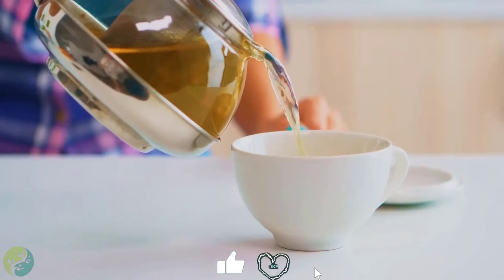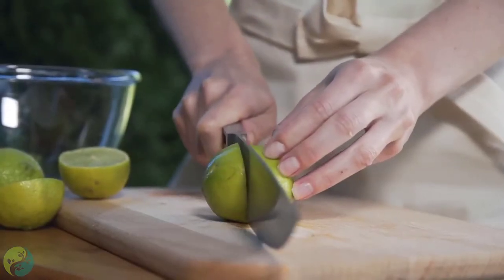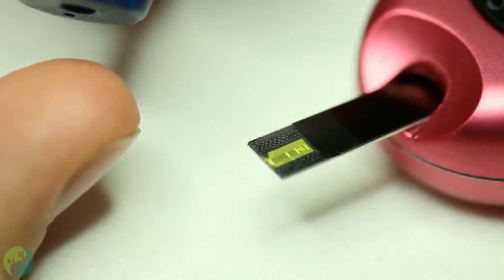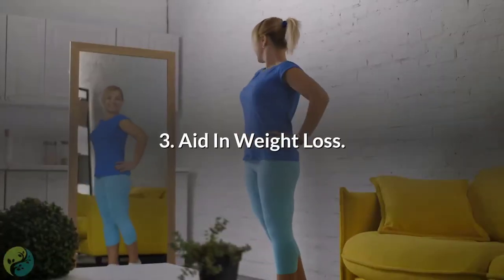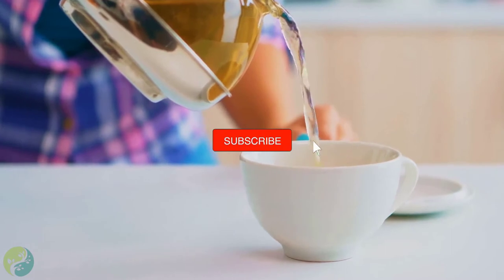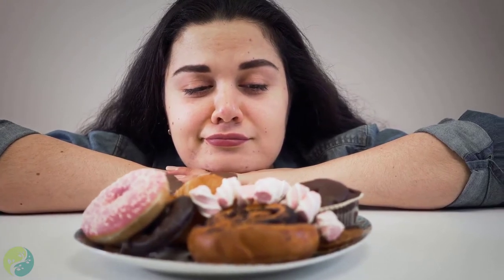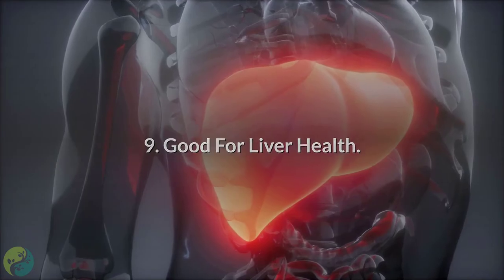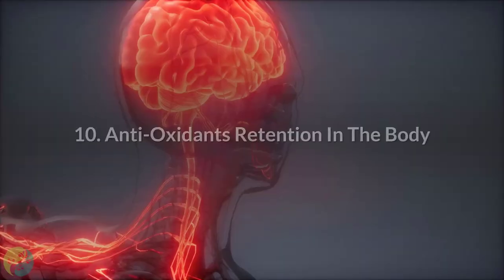Health Benefits Of Drinking Green Tea With Lemon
Green tea offers a large number of health benefits to our bodies. An estimated 600,000 tons of green tea are consumed every day. Green tea with lemon is a wonderful elixir that is low in calories and high in nutrition.

Let’s talk about everything you Need To Know About Green Tea and Lemon. Why is lemon so important? Can it improve my digestion? Which organ does it help the most? Can green tea and lemon actually speed up weight loss? Wait, what green tea can boost immune system? We’re talking all that and more…

Summary:
1. Helps In Digestion.

Citrus juice carries out green tea’s antioxidants, make them more accessible for your body to soak up. Catechins, that favor the acid surroundings of the stomach turn into ruined in the extra alkaline situation of the small plus large intestine, wherever nutrient absorption takes place. Lemon juice can boost the number of catechins your body takes out from green tea by up to six times. Compounds in tea can slow down iron assimilation from foods in your diet, drink your green tea with lemon to reduce the effect.

2. Lower The Property Of Diabetes.

This helps to cut the kidney damage that takes place owing to the property of diabetes. The high levels of zinc found in ginger play a prime role in the production and secretion of insulin. It is insulin that controls blood sugar levels and keeps diabetes in check. The antioxidants present in the drink can counter other harmful effects of diabetes like blood pressure, heart problems, and so on.

3. Aid In Weight Loss.

Everyone knows that the benefits of green tea and lemon for weight loss are a proven natural solution. This drink has the ability to burn fat and offers an increase in your metabolism. While green tea contains EGCG and caffeine, the additional degree of energy plus alertness supply by the tea may be valuable to maintain energy levels all through the day. Lemons are great in pectin fiber that helps to battle hunger desire.